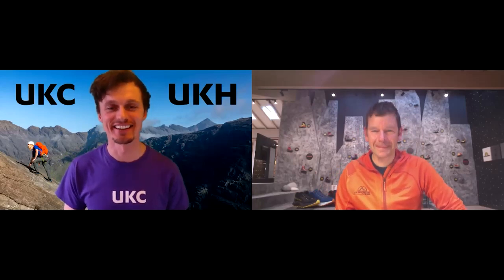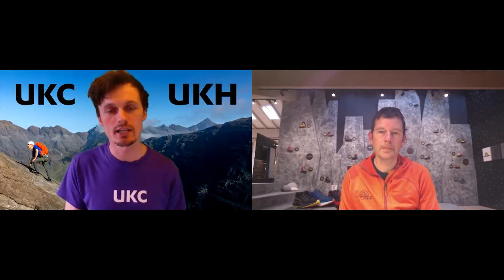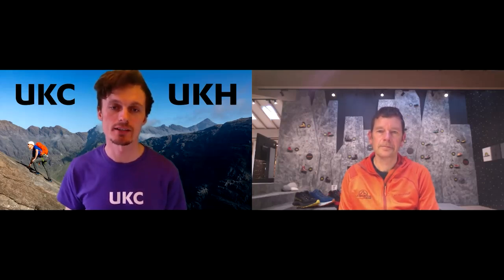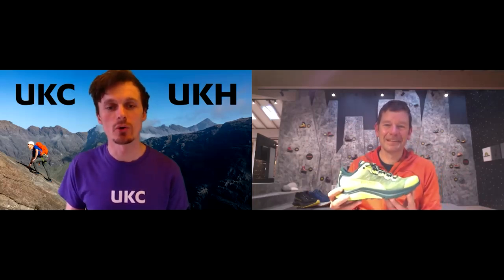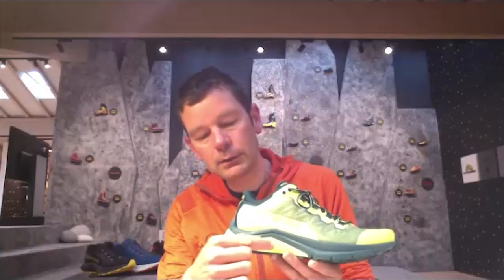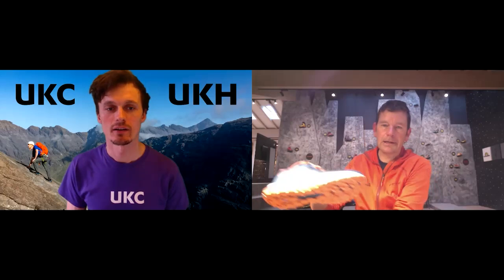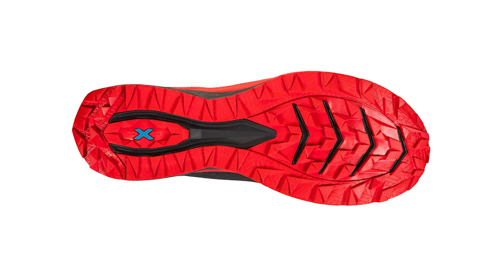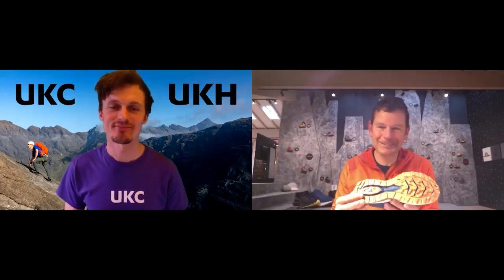Spotlight: La Sportiva - Karacal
A training shoe dedicated to trail running training over medium and long distances and perfect for post-race recovery thanks to its exceptional fit and high breathability.